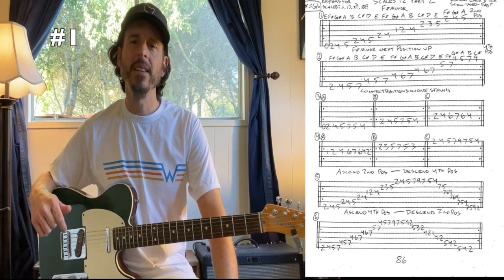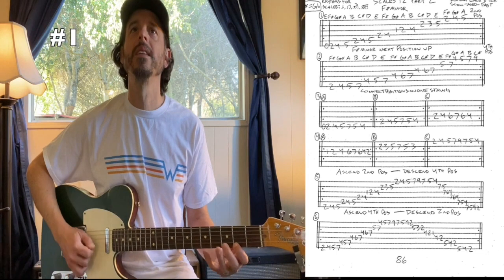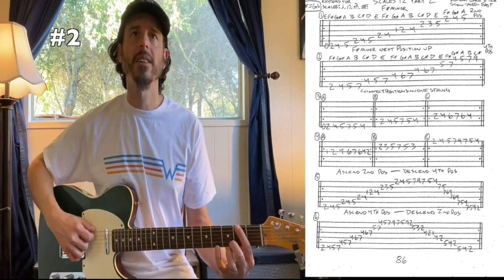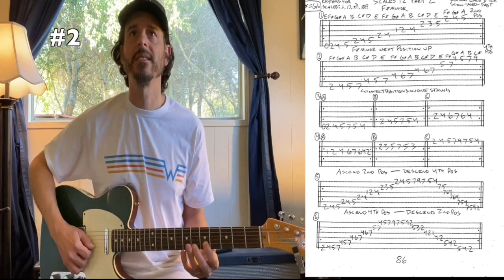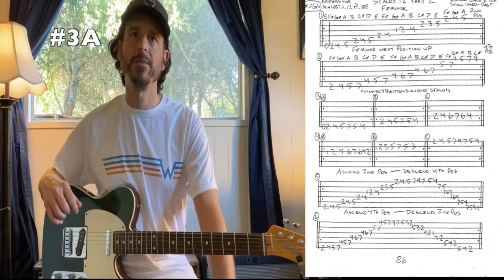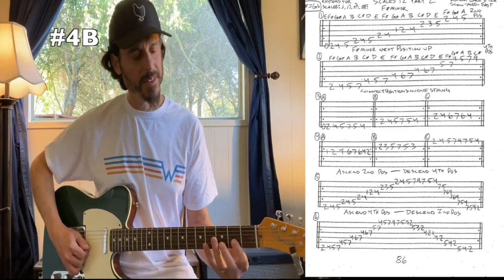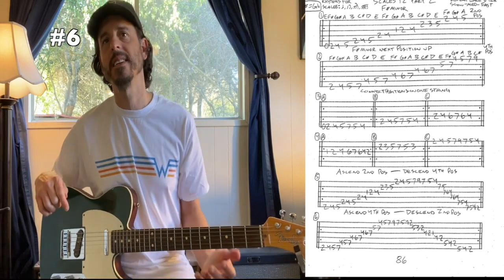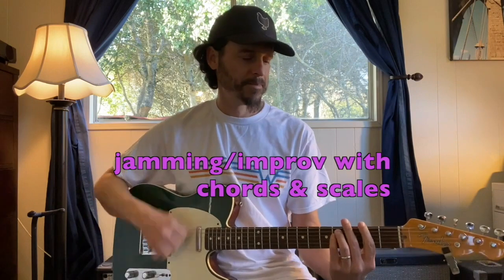Quick Guitar Lesson: F#(Gb) Minor Scale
Quick lesson: F#(Gb) Minor Scale.
Much is taken from Intermediate Guitar Studies videos which are available in full on this channel.  Check out this playlist for all lessons.